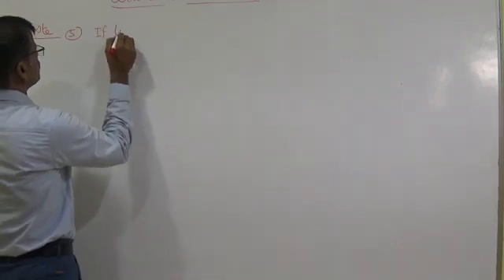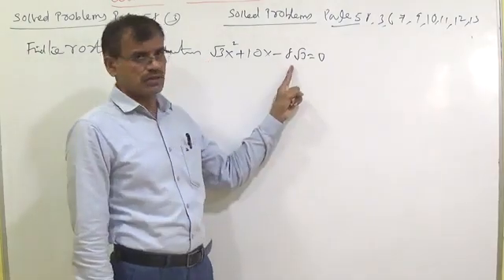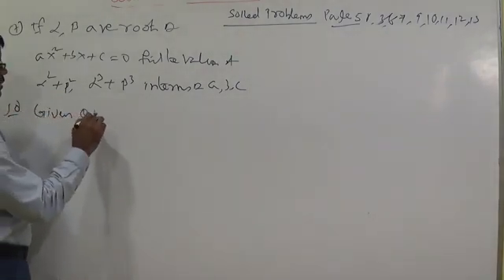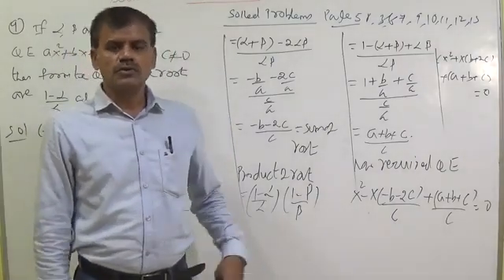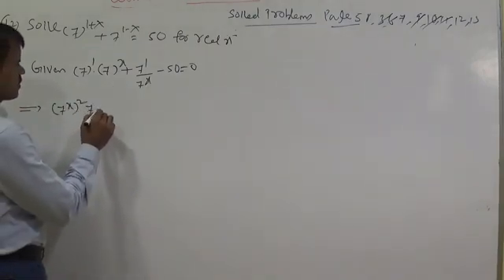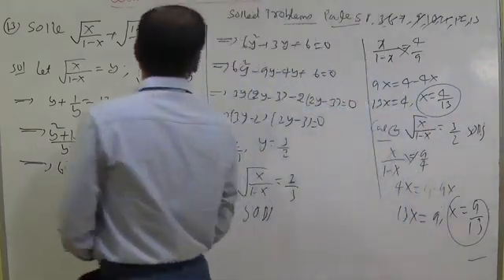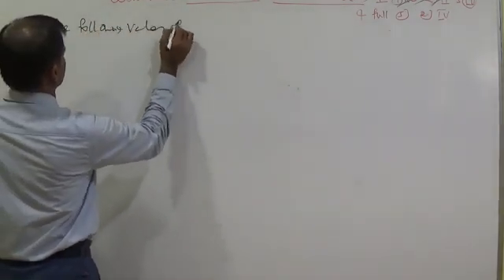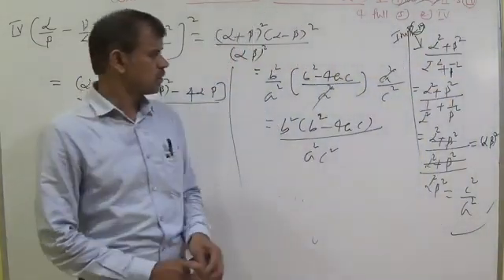Day5 Part2 Inter IITJEE Quadratic Expressions Examples MAH00269 3